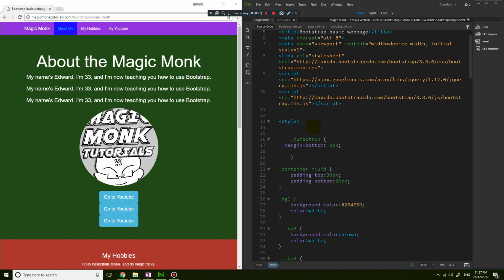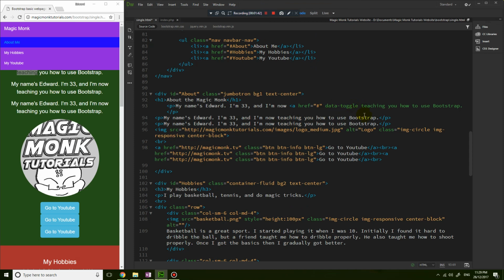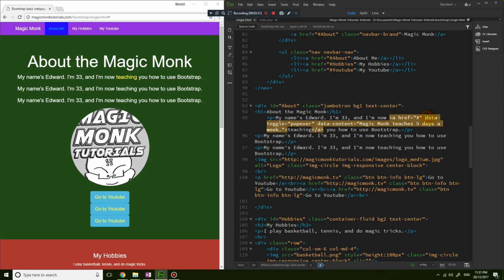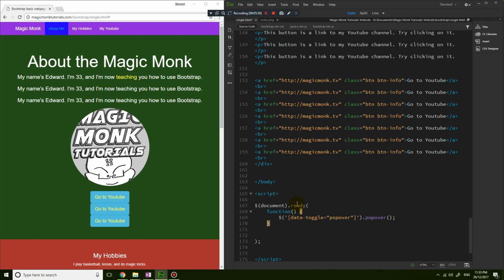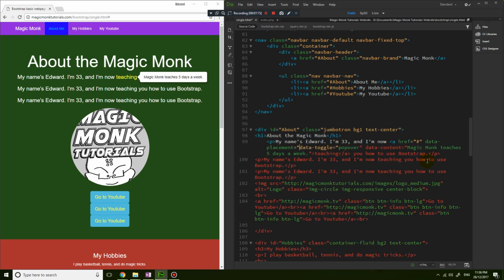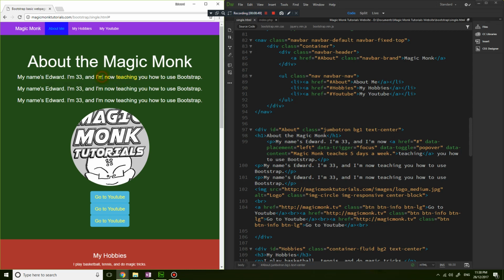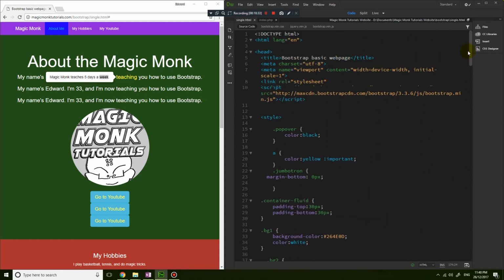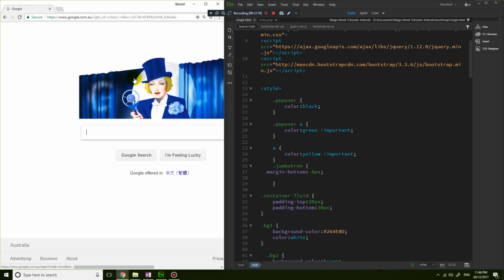Make a mobile responsive website with Bootstrap lesson 7 - Popovers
In this tutorial we will focus on popovers with Bootstrap. We will cover: how to turn an anchor into a popover, how to initialise popovers using Jquery, how to change the placement of popovers, different ways to make popovers disappear and enabling HTML in popovers.